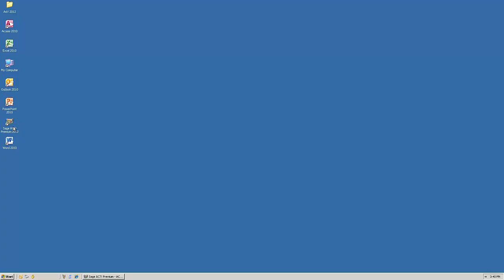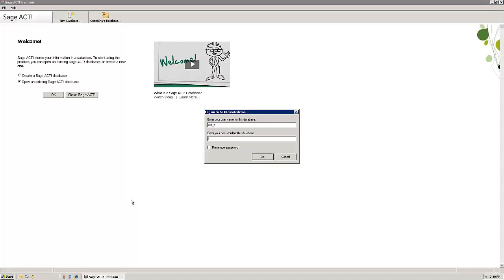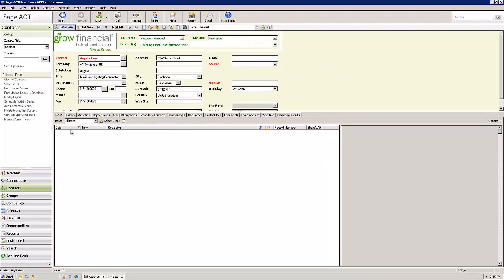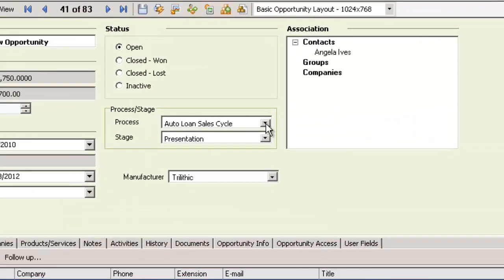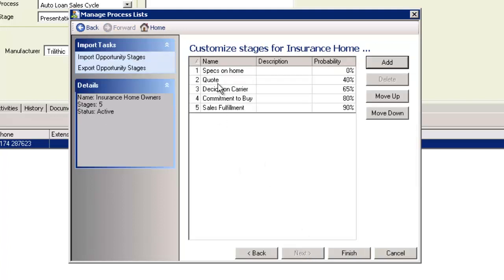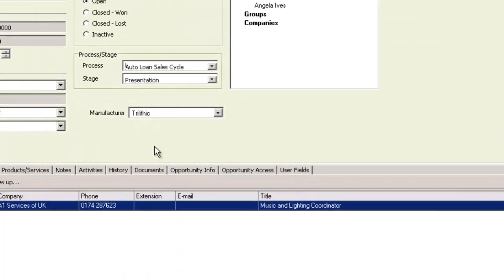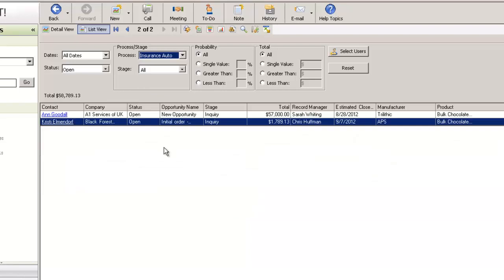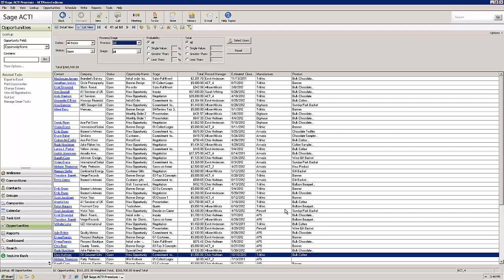ACT! for Credit Unions Part 2 Pipeline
This the 2nd video of a 5 part series on how a credit union can use Sage ACT! in their business. In this video we show how the Opportunity section of Sage ACT! can be used by a Credit Union.